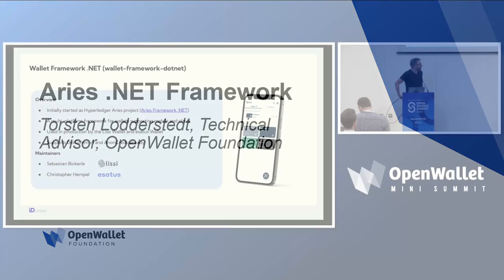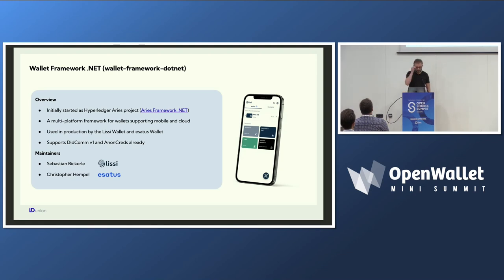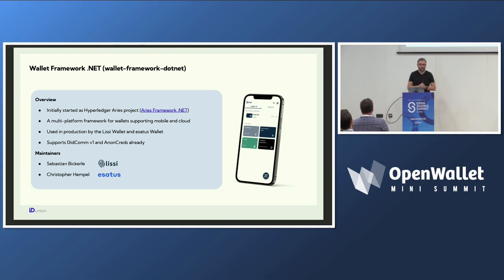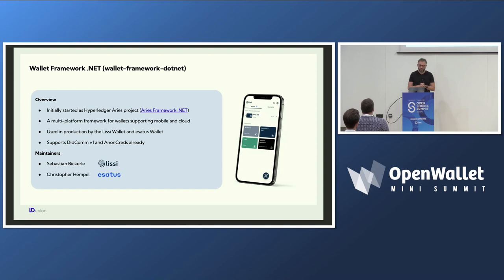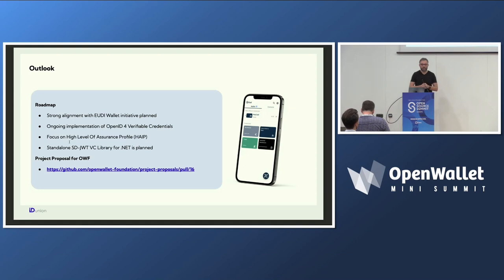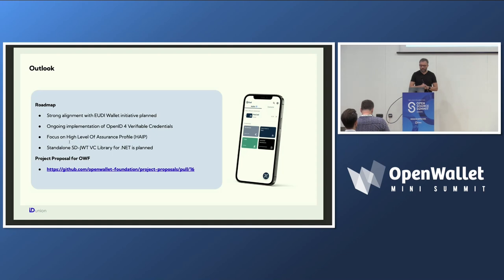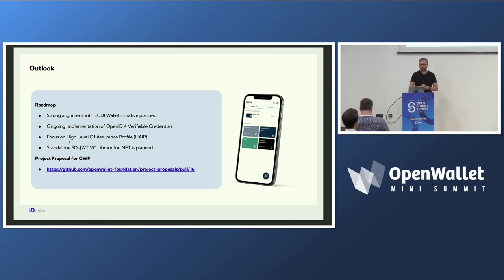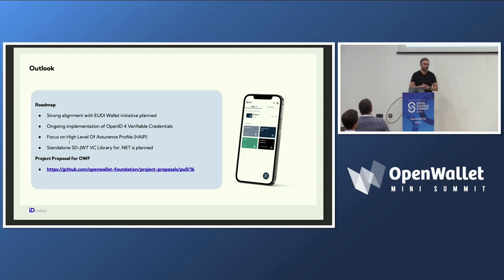Aries .NET Framework - Torsten Lodderstedt - Technical Advisor, OpenWallet Foundation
Aries .NET Framework
Torsten Lodderstedt - Technical Advisor, OpenWallet Foundation